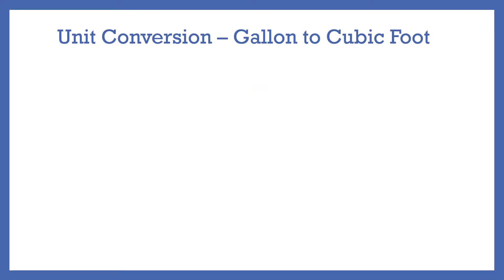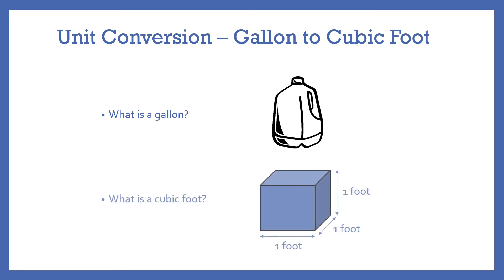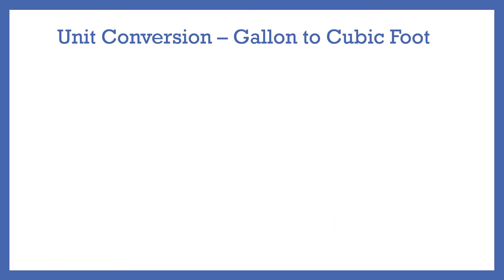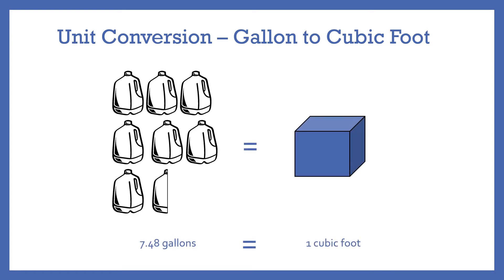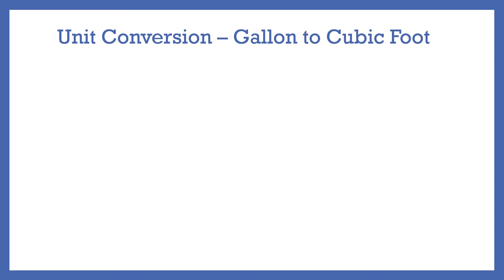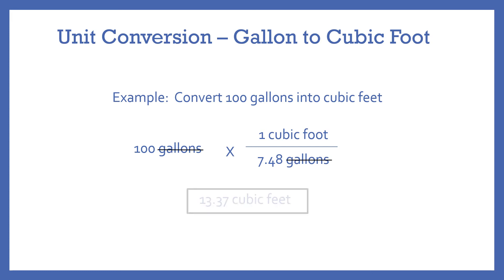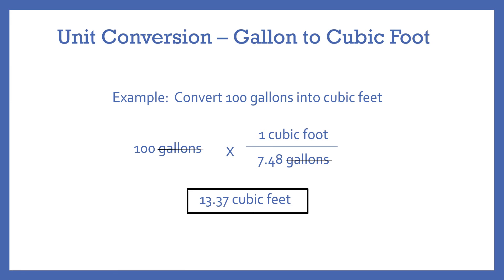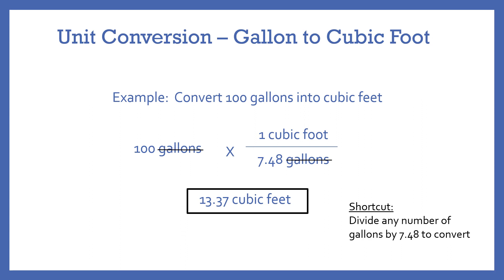How to Convert Gallons to Cubic Feet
A brief video showing how to convert from gallons to cubic feet.
How do I convert from gallons to cubic feet?
How do I convert to cubic feet from gallons?
How many gallons in a cubic foot?